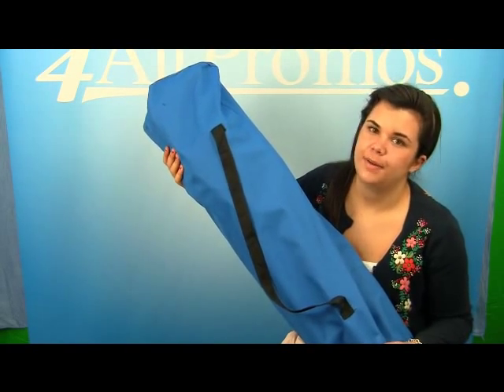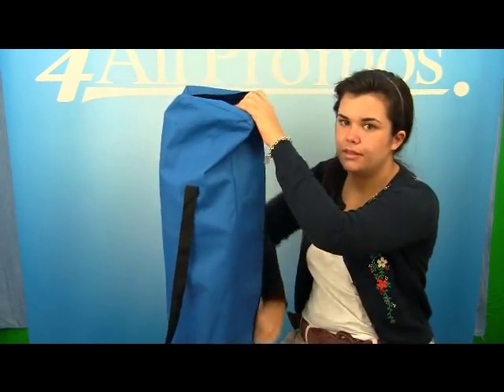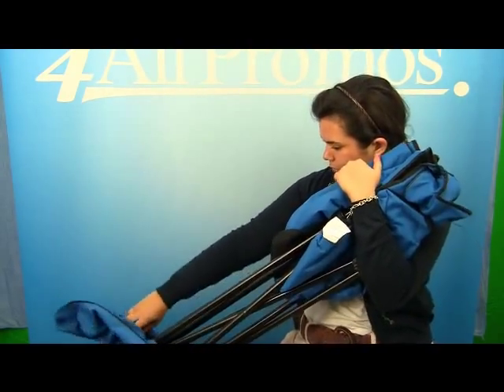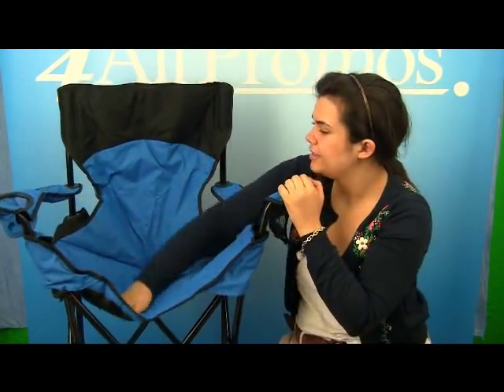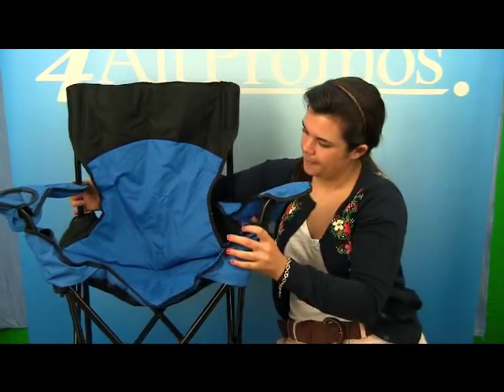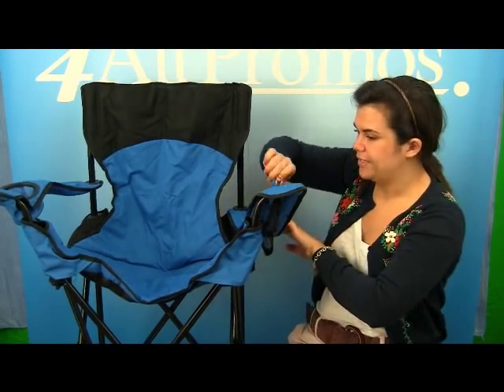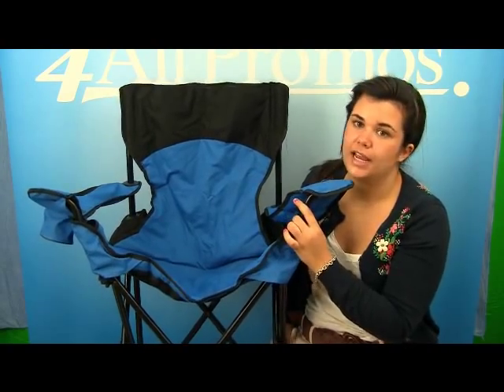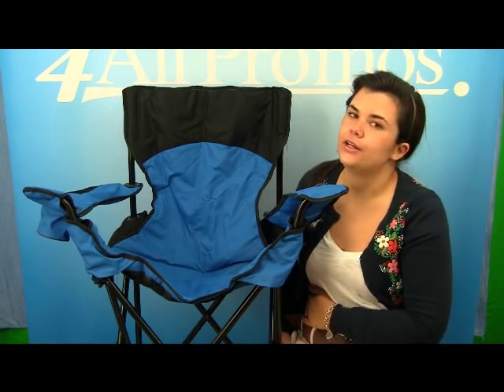The Big Folding Camp Chair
This great folding chair has a wide seat design and wide winged supports for added comfort. Includes a zippered mesh armrest pocket and built-in cup holder. The seat and headrest are cushioned. Price includes a one color, one location imprint. Embroidery is available. Please call for details. SKU: 488-CPXR